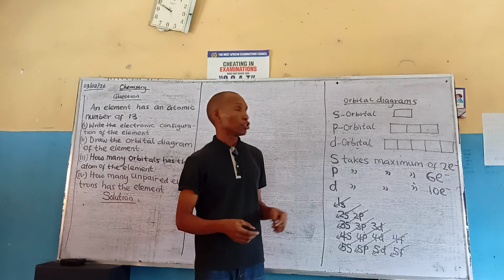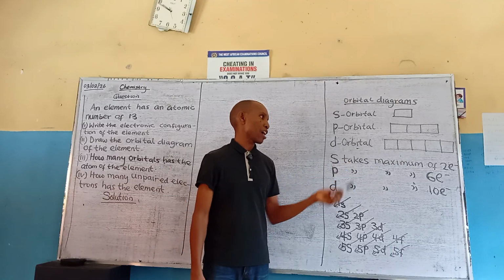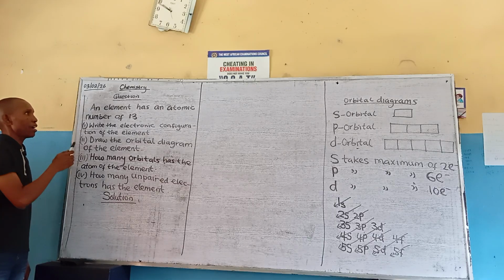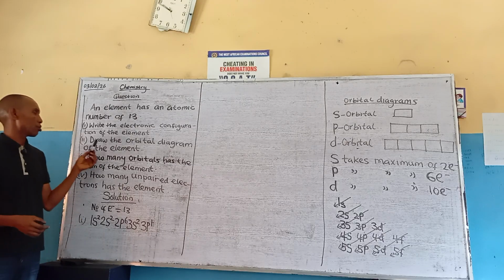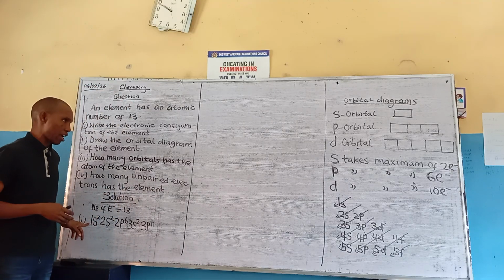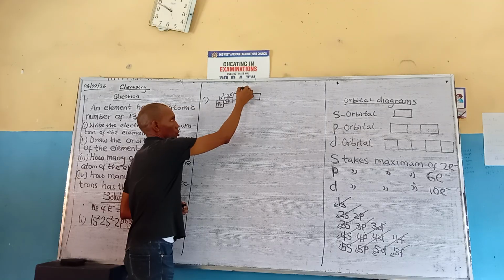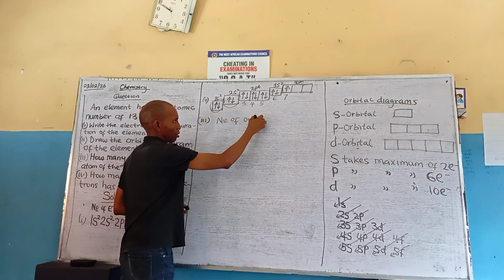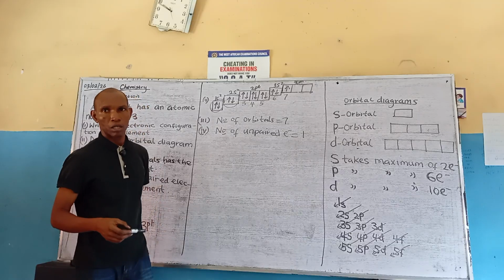How to write the orbital diagram and electronic configuration